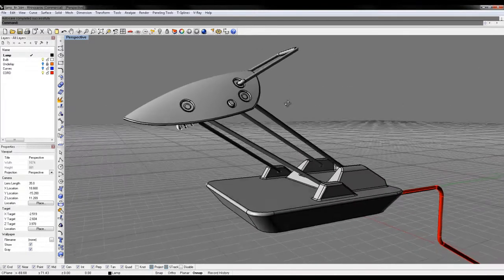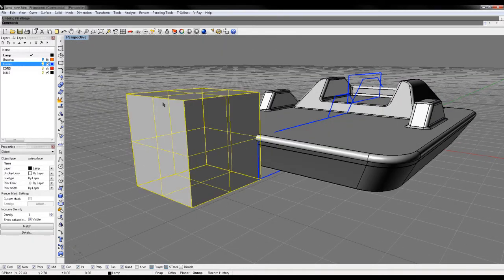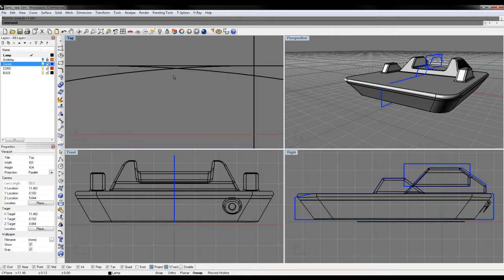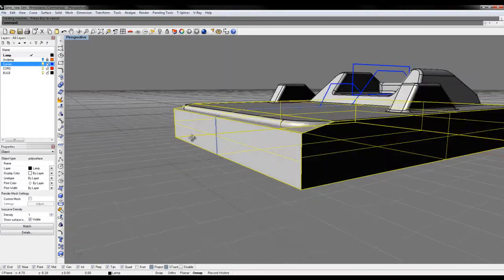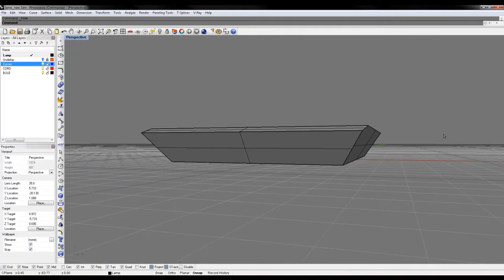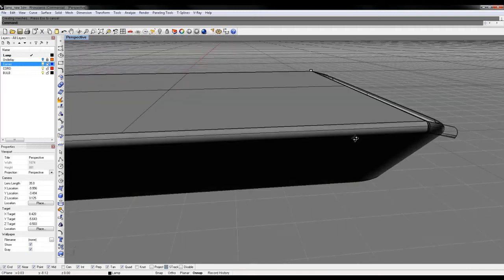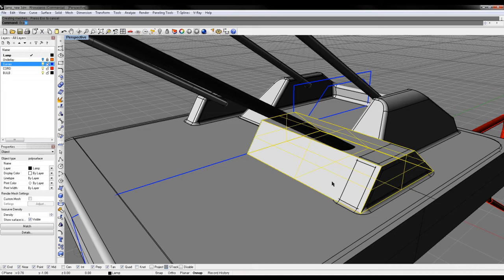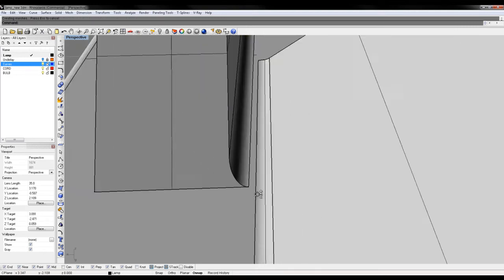Fillets Explored Further